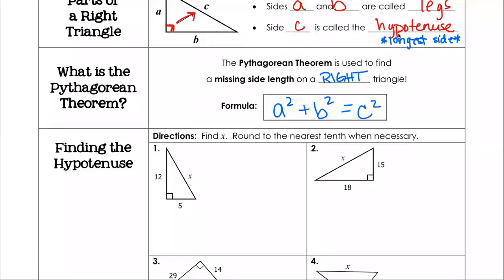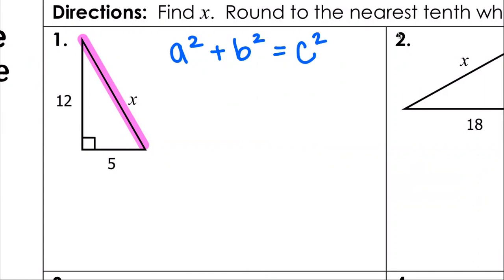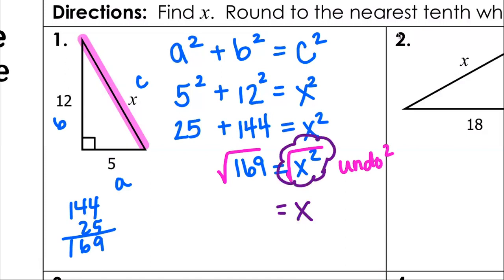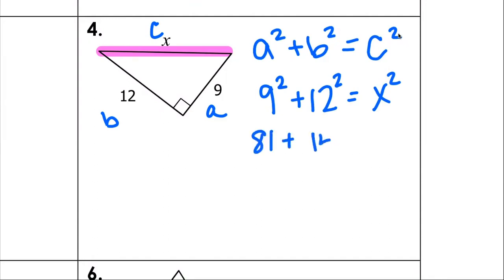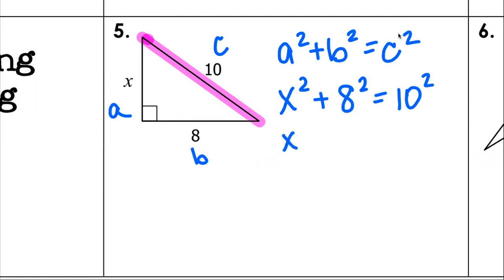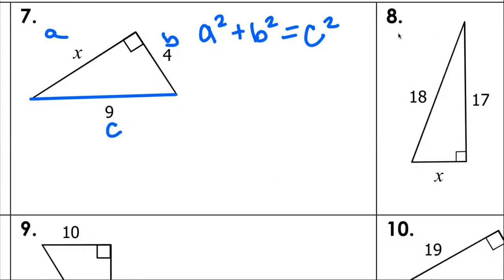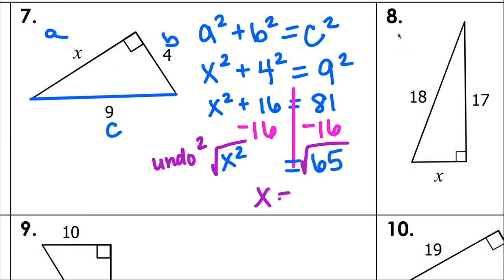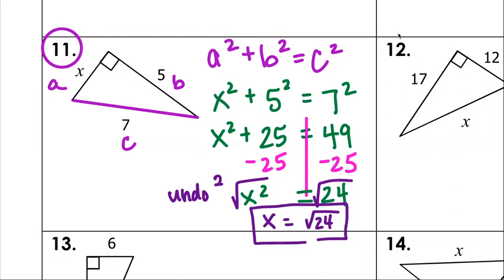Pythagorean Thm Day 2 (2/6/23)